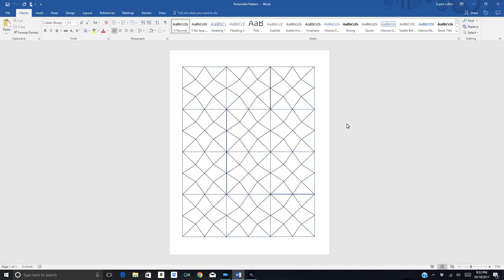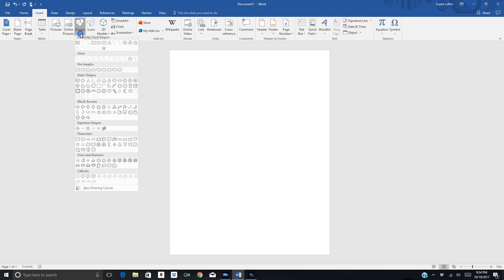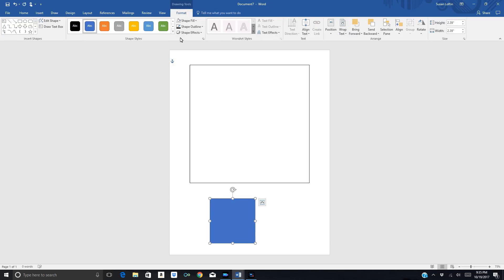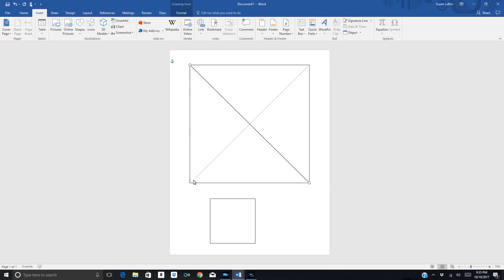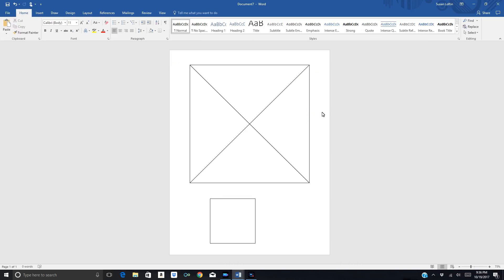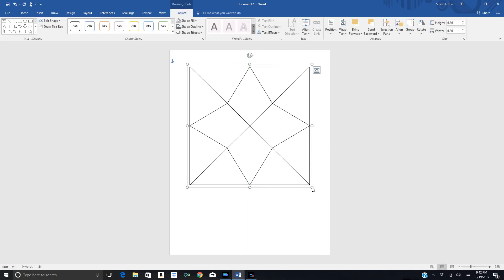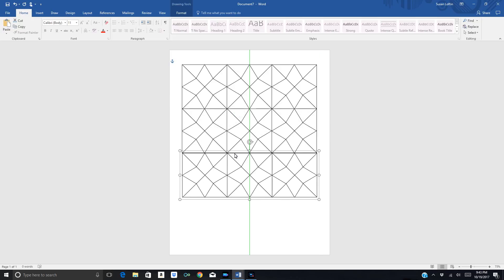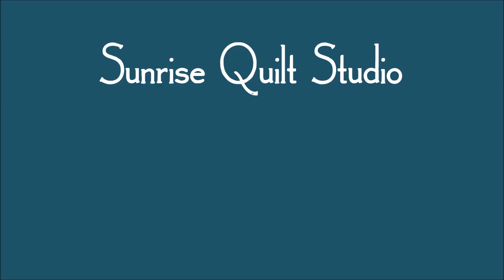Drawing a Quilt Layout in Word 2016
Learn how to draw your own quilt blocks and layouts in a word processor to aid you in creating quilting designs. I show you how I do it in Word 2016.